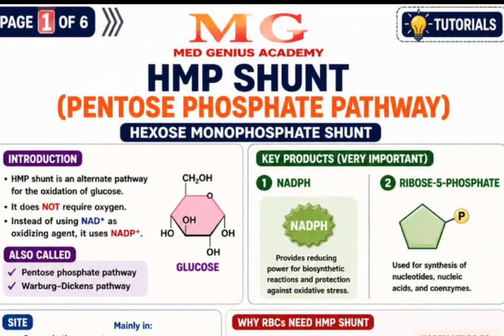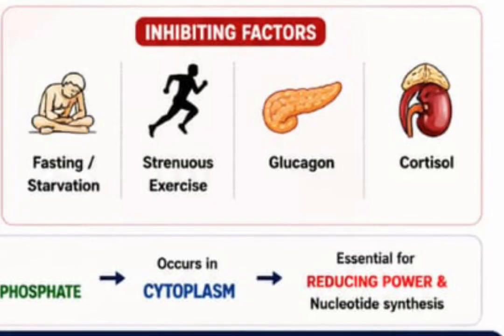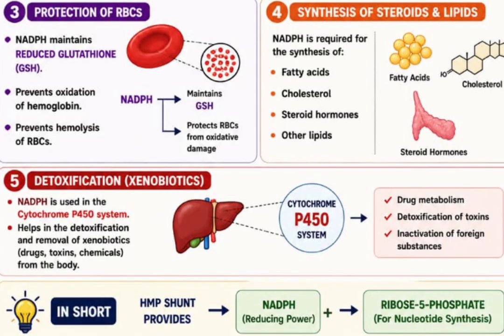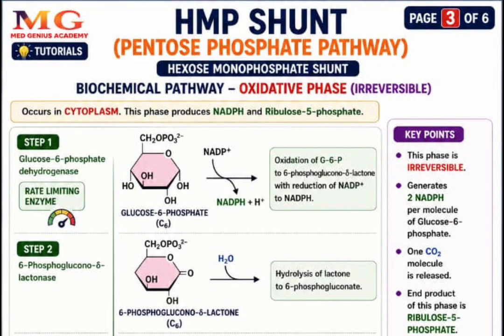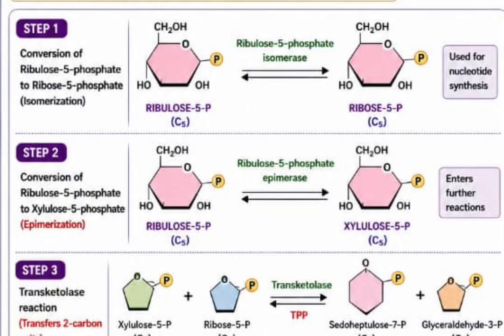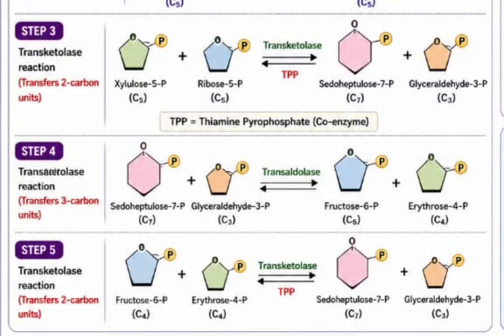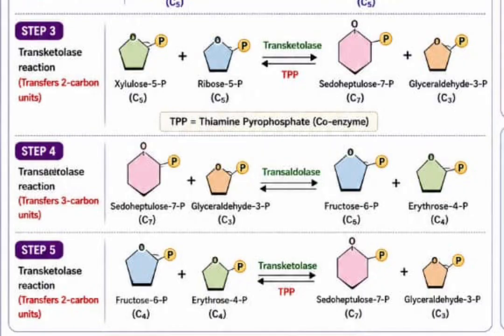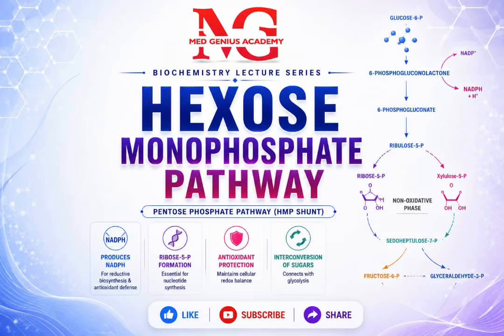Hexose Monophosphate Shunt Shunt Explained | Pentose Phosphate Pathway Made Simple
Master the HMP shunt (Hexose Monophosphate Shunt) also known as the Pentose Phosphate Pathway (PPP) in this simplified and exam-focused biochemistry tutorial. Learn the phases, enzymes, functions, regulation, and clinical importance of this important metabolic pathway. Perfect for medical, physiotherapy, nursing, and biochemistry students preparing for exams.

⏱️ Timestamps:
00:00 – Presentation
01:15 – Introduction of HMP Shunt / PPP
05:23 – Site and Its usefulness in RBC
07:20 – Stimulating Factor
07:58 – Inhibiting Factor
08:39 –  Functions of the HMP Shunt
11:38 – Oxidative Phase
17:34 – Non-Oxidative Phase
23:05 – Quick Summary & Revision